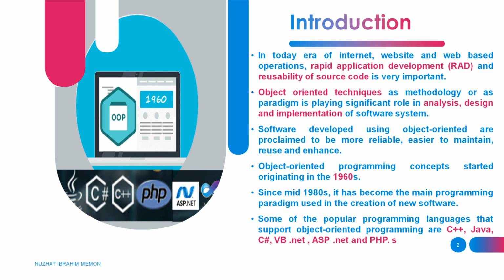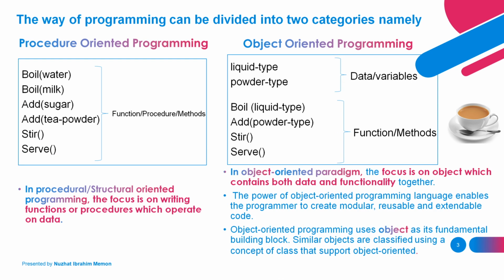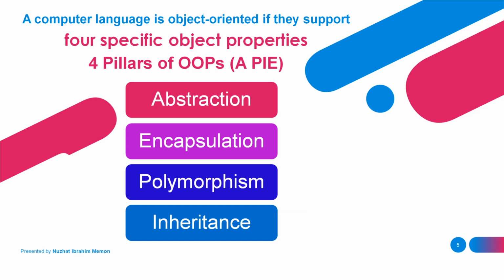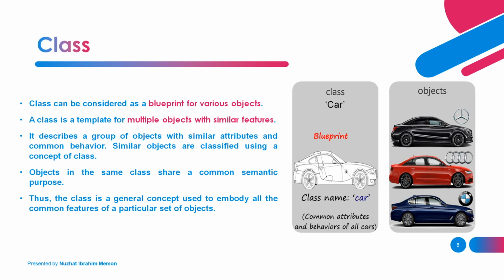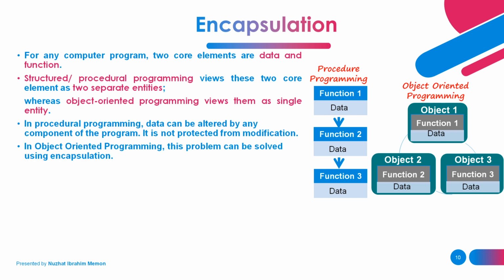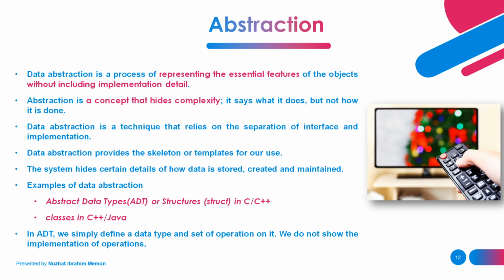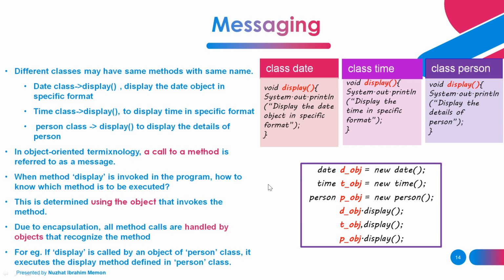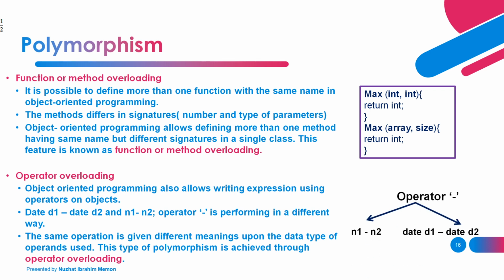Std 12 Computer Chapter 6 Object Oriented Concepts (Part 1 OOPs Concepts)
Online Video Session for Std 12 Computer Chapter 6 Object Oriented Concepts (Part 1 OOPs Concepts)

Way of Programming (Procedural/structure oriented programming and Object oriented programming)
Object
Class
4 Pillars of Object oriented programming or four specific object properties
Encapsulation
Abstraction
Messaging
Polymorphism